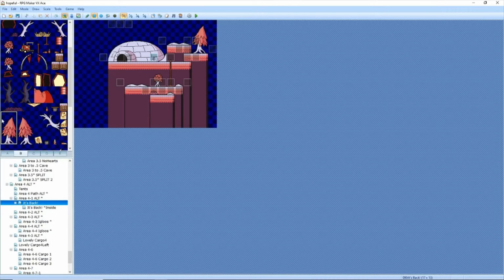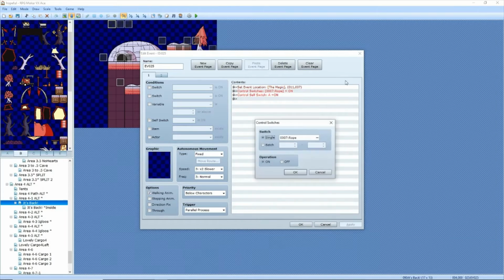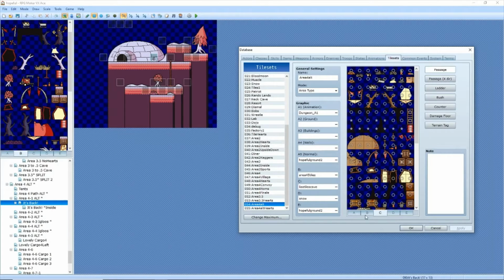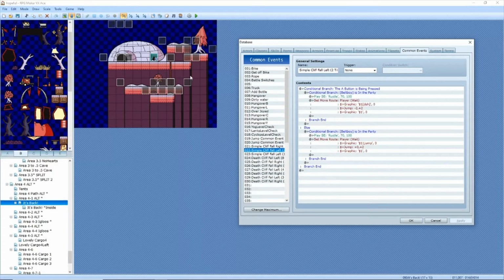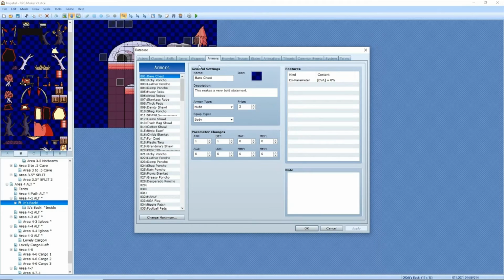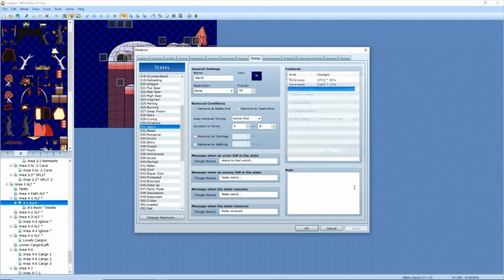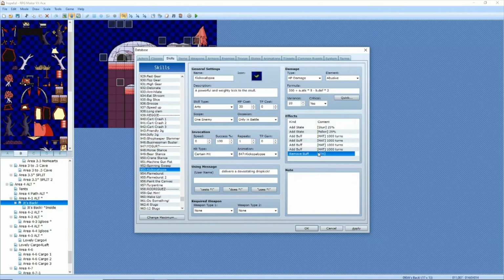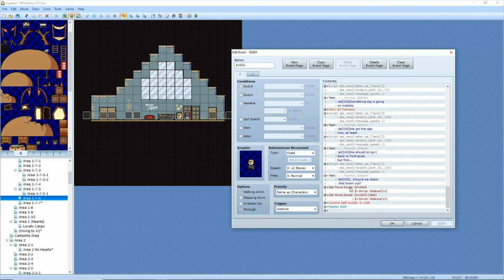LISA: The Tutorial II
The Discord server link that was placed here has been removed on account of me shutting down the server. I will avoid getting into too much detail, but the main reason I closed LISA: The Server was a lack of overall community participation and a growing disinterest in maintaining the server. I will attempt to answer questions as need be, however I am currently taking some time away from LISA community ventures to relax.

Part 2 of the LISA: The Tutorial series.

Covered in this video:
Scripts
Ropes
Common Events (again)
Animations
Skills
Database Stuff
Buffs/Debuffs
Status Effects
LISA: The Painful was made by Austin Jorgensen/Widdly 2 Diddly/LOVEBRADGAMES/Dingaling
LISA: The Hopeful was made by Taco Salad